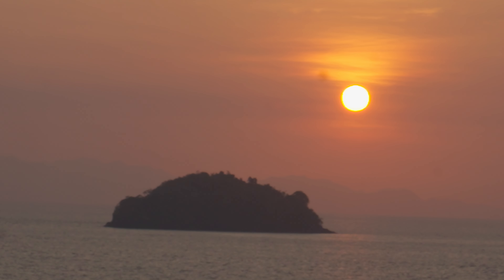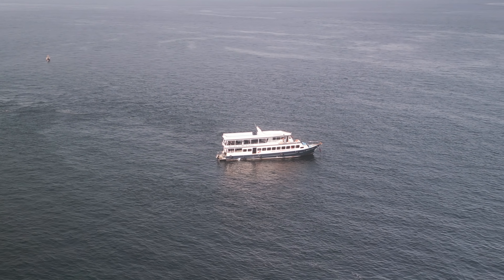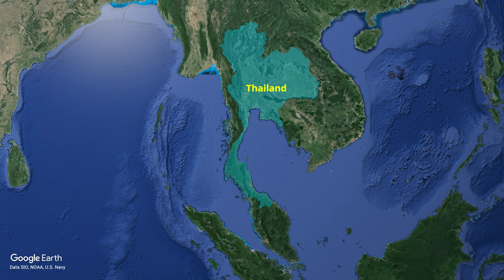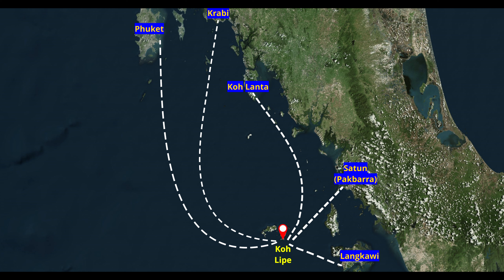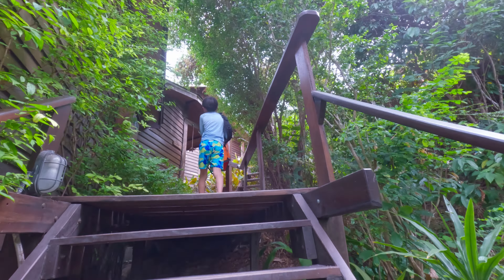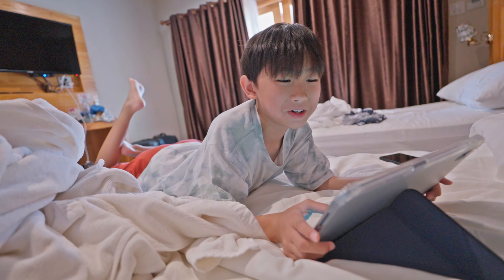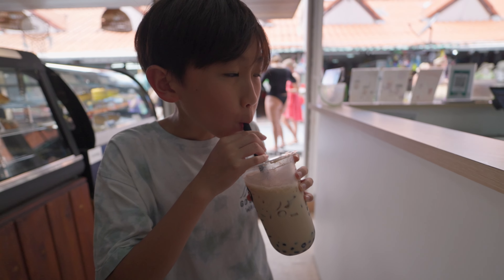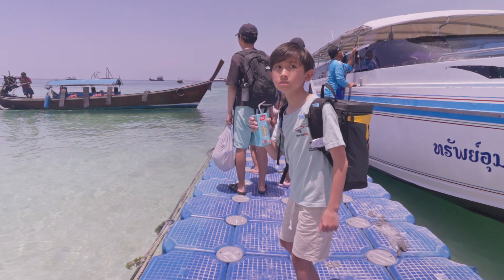Koh Lipe Island | Thailand's Little Secret | Plan Your Trip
Have you heard of Koh Lipe island? Or are you planning a trip to go there?  Well.. join us and let me help you discover the hidden gem of Thailand's Andaman Sea - Koh Lipe Island! Let me show you why I think it is as good if not better than Maldives! With its white beaches, crystal clear water, fantastic snorkelling, breathtaking sunsets and authentic Thai culture! What's not to like about it!

Here's the timeline of the video:
0:00 - Epic Intro
1:53 - Why Koh Lipe?
3:07 - Where is Koh Lipe?
6:15 - Accommodation - What to expect?
7:38 - Zodiac Seesun Resort
9:27 - Serendipity Beach Resort
11:52 - What can you do here?
13:14 - Snorkelling @ Koh Lipe